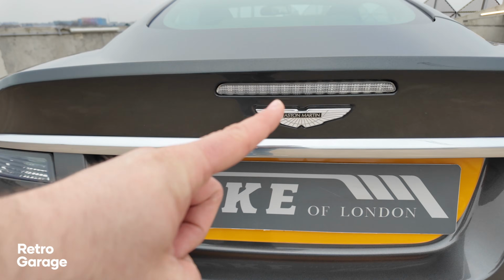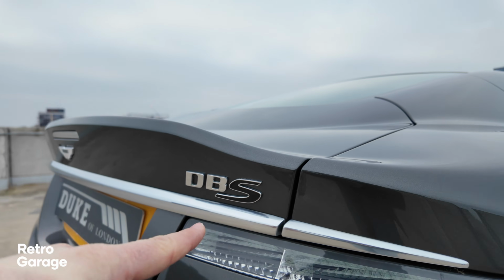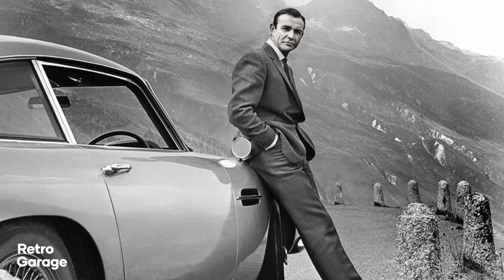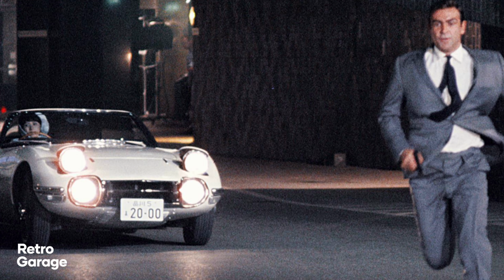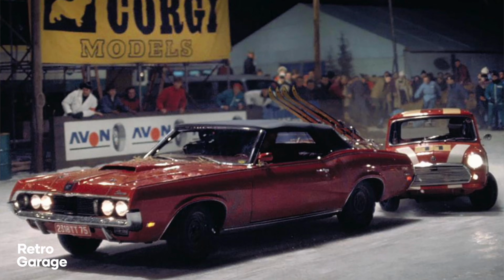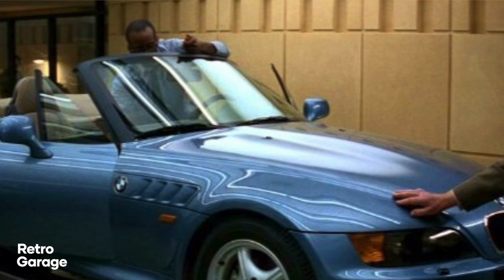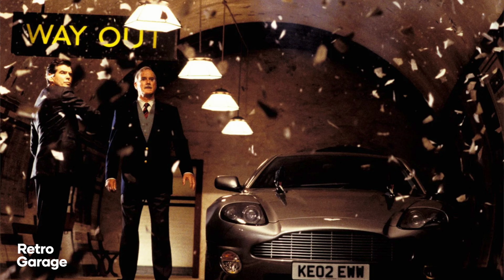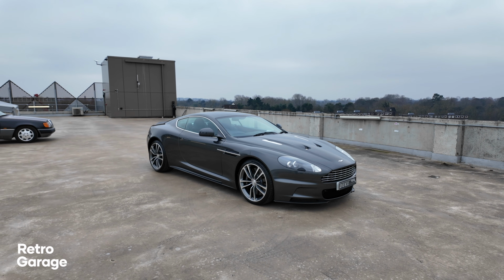James Bond Was Not Supposed To Drive Aston Martins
Today we explore how James Bond, famously linked with the Aston Martin brand was initially not meant to drive one but rather a Bentley instead according to Sir Ian Fleming’s first three books.

If you don’t like (almost) daily classic car stories then don’t follow Retro Garage